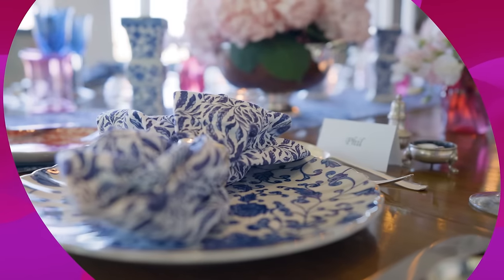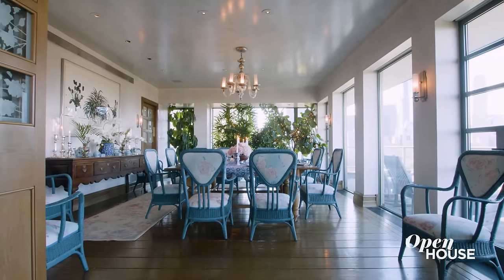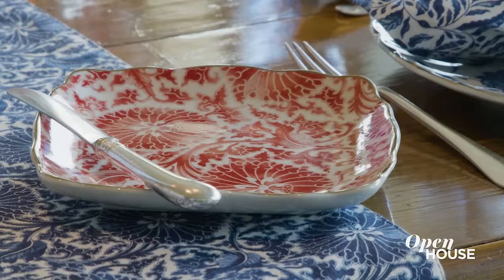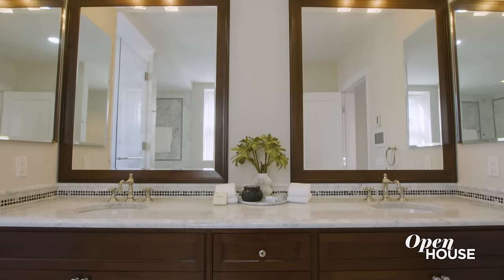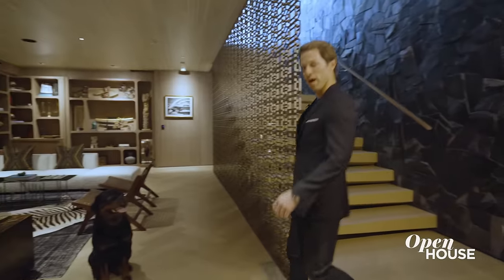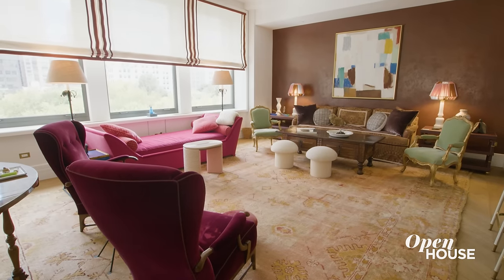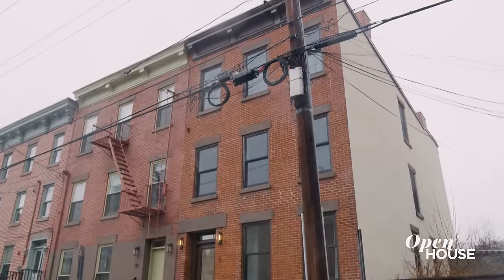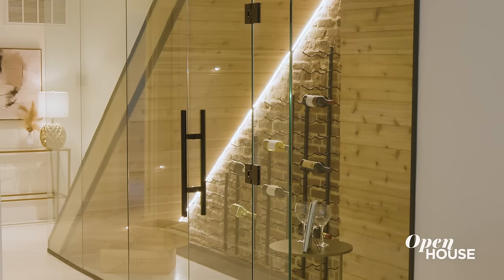FULL SHOW: 5 Homes Designed for Entertaining (Including Taylor Swift's 1989 Loft) | Open House TV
Ready to explore a fresh set of dramatic aesthetics, vibrant interiors, and more stunning & unique homes — including the classic NYC loft where pop star Taylor Swift shot some of her polaroids from the original issue of her iconic 1989 album — with Open House host Sara Gore? Right this way.

This week's lineup includes the following talented experts with a keen for detail, who transformed their latest projects into modern, luxurious, and comfortable spaces for themselves and their respective clients:

✨ Legendary actress, author and activist Marlo Thomas, who designs refined and curated pieces for her eponymous tableware collection, welcomes us into her festive Upper East Side home in New York City that she describes as a "Malibu house on top of the city," as well as a hub for hosting memorable gatherings, delicious meals, and great conversations with friends and family.
✨ Step inside 235 West 71st Street, PH with real estate agent Gabriella Michin for a look around a magnificent 5000 sq.ft. penthouse on the Upper West Side in NYC — with majestic ceilings and picturesque windows that fill this abode with ample natural light — that's ideal for entertaining.
✨Next we join designer and developer Jason Somers in the heart of Hollywood at a retro-futuristic estate that's been dubbed the "Californication" house. This timeless indoor-outdoor residence — a cinematic ode to the classic Los Angeles lifestyle — takes its inspirations from midcentury architecture, a certain secret agent, and just the right amount of rock'n' roll.
✨ Interior designer Aamir Khandwala shows us how he infused one of his client's love for travel into a curated NoMAD apartment overlooking Madison Square Park, that radiates warmth, elegance, and cultural interest through an international aesthetic.
✨ Interior designer and frequent Open House guest Vanessa DeLeon takes us on a step-by-step tour of how she turned a blank canvas in Jersey City, NJ into a sleek and modern living space with upgraded amenities for one very lucky client.